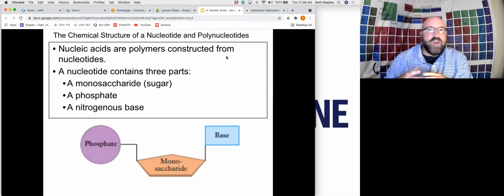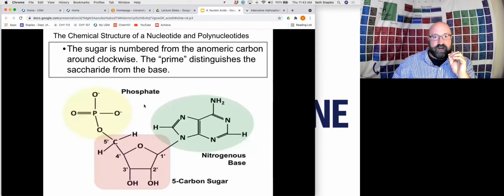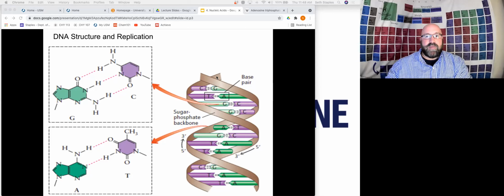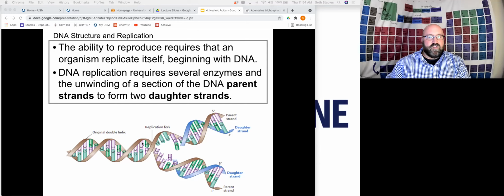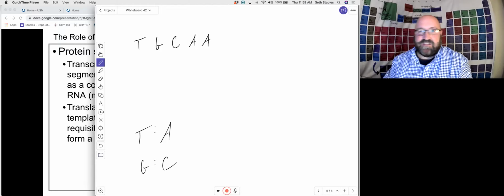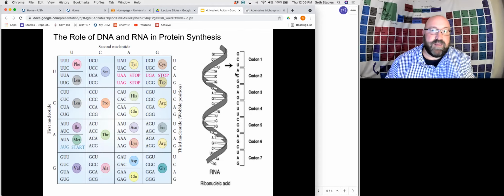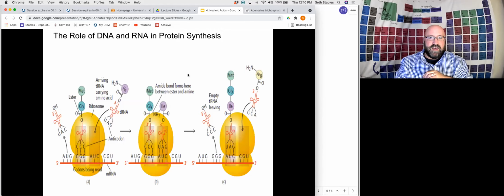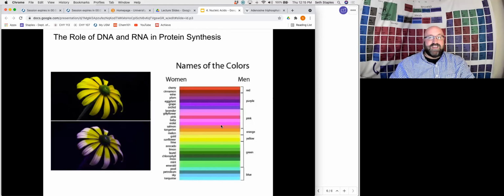CHY 107 39 Nucleic Acids